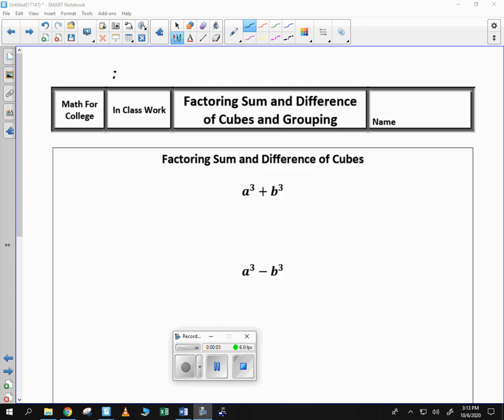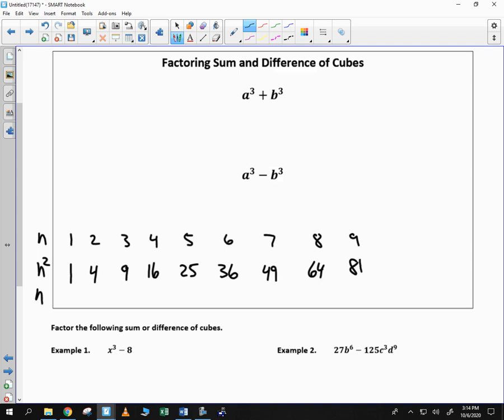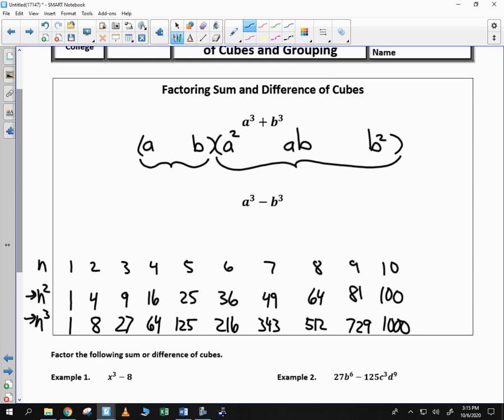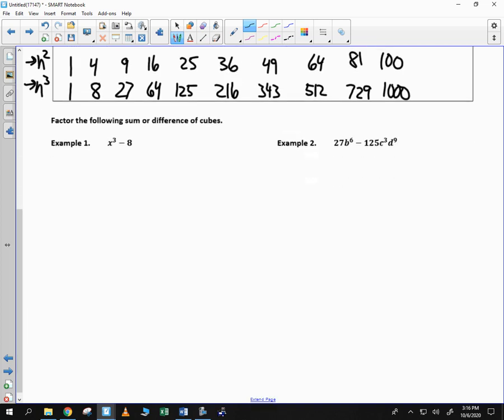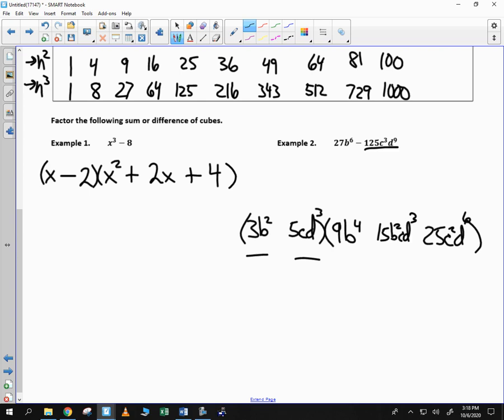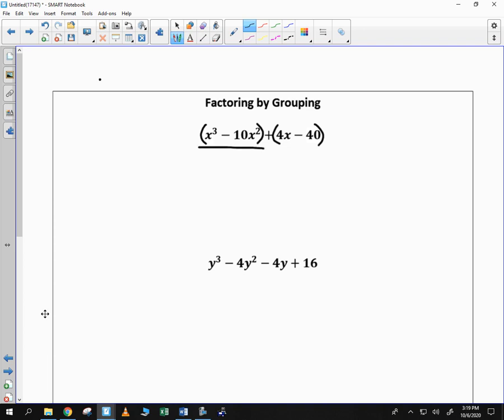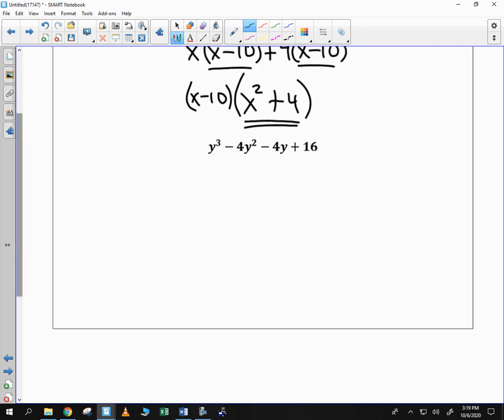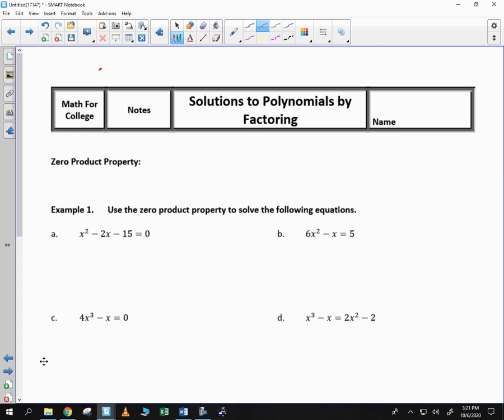Math for College Notes Factoring Sum and Difference of Cubs and by Grouping 2020